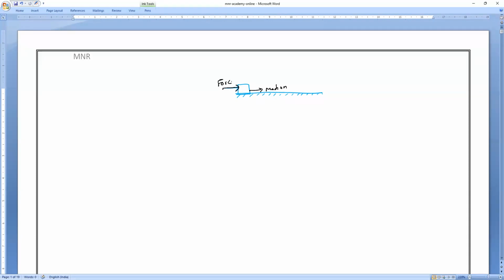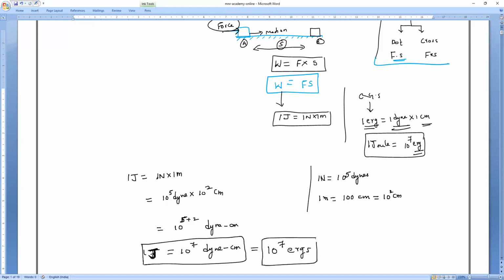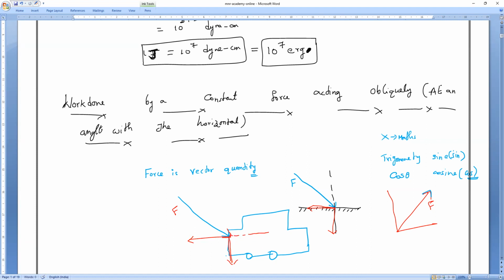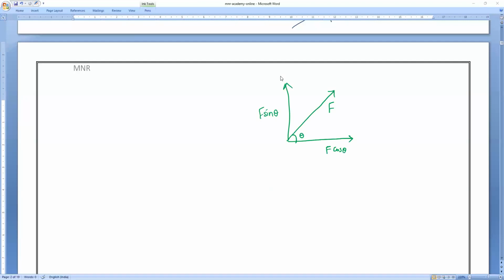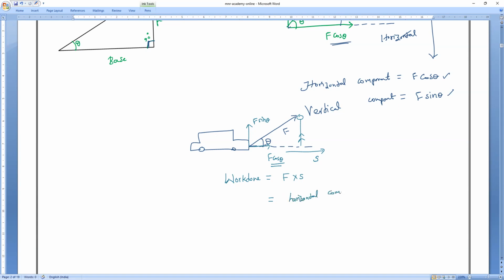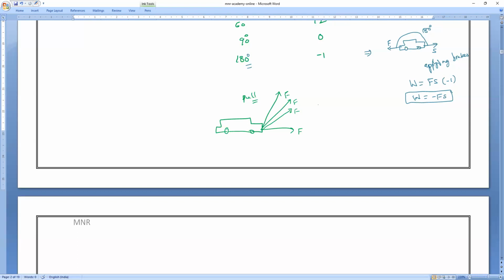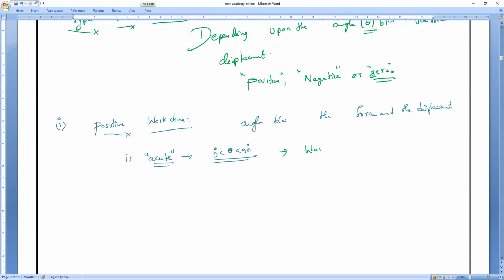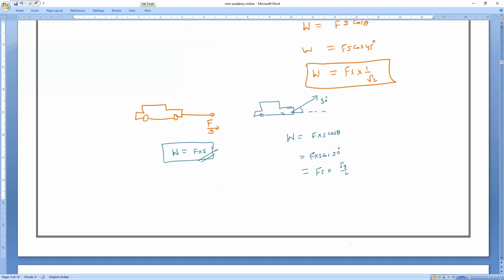Chap10\PHYSICS\work and positive workdone//class 9 IIT-JEE/NEET/foundation